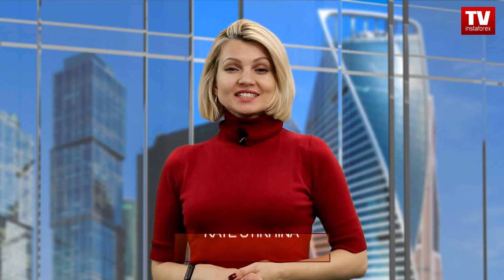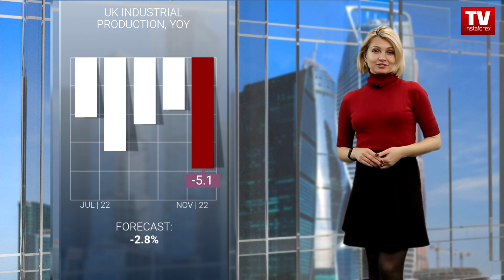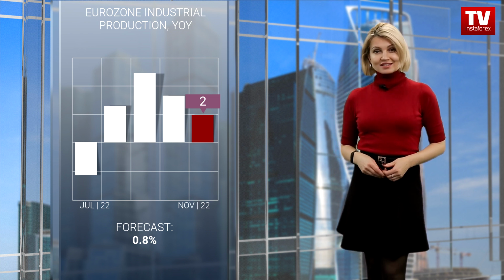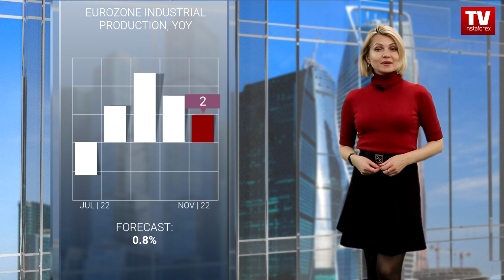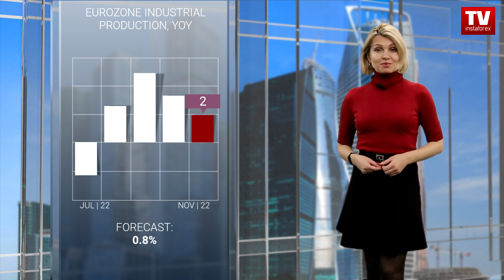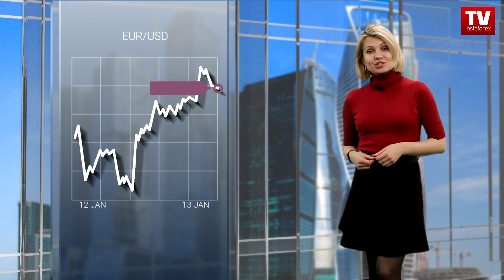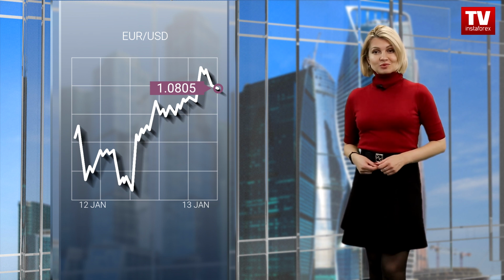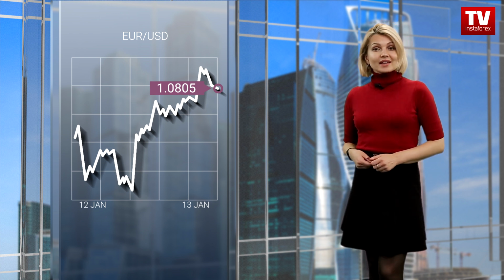13.01.2023: Traders unwilling to get rid of USD. Why? Outlook for EUR/USD, GBP/USD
The euro and the pound sterling are trading without drastic changes although there are many reasons for their decline. For instance, the bearish factor for the pound sterling was the fresh UK macro stats.

Industrial production in the UK contracted to -5.1%. This dismal data indicates that the economy is rapidly sliding into a recession. Moreover, the previous report was revised downwards. For comparison, in December, the figure amounted to -2.4%.

In the euro area, the situation is somewhat better. The indicator rose again, showing a relatively strong increase of 2.0%. In the previous month, it climbed by 3.4%. So, there are also signs of a slowdown. However, the figure turned out to be significantly better than the forecast of 0.8%. For this reason, the euro maintained its rise.

Yet, both reports are quite negative. In the UK, we see a steep contraction and in the EU, industrial production is slowing down. It appears investors are still digesting the inflation report published yesterday. This data limited the upward potential of the US dollar. Investors are now revising their strategies.

A sharp drop in inflation was a clear signal about a smaller rate hike by the Fed at the next meeting. The majority of traders are betting on a 25 basis point rate hike.

The euro/dollar pair jumped to a swing high of the upward cycle following the release of CPI data. It climbed above the resistance level of 1.0800. It was another technical signal about the prolongation of the medium-term trend that began in October last year.
if the price consolidates above 1.0800, it could trigger an increase in long positions. If so, the pair may reach the pivot level of 1.1000. However, as seen on the chart, the trajectory of the pair is somewhat uneven. Traders are rather cautious.
Besides, the euro is overbought, which could lead to a pullback. However, speculators may also ignore technical signals and continue to push the pair higher. It may occur on Monday.

The GBP/USD pair touched a swing weekly high after a strong jump. For some time, the quotes settled above 1.2200. However, it did not last long. The price almost immediately retreated as the pound sterling remained extremely overbought. A temporary halt in the upward cycle may indicate a regrouping of trading forces. So, investors may reconsider the overbought signal.
In this case, the pair may resume an upward movement quite soon. Yet, it needs to advance above 1.2250. A consolidation there for too long is also risky. The price may again enter the range of 1.2100/1.2200 if it declines below 1.2150.

00:00 Intro
00:15 UK INDUSTRIAL PRODUCTION, YOY
00:38 EUROZONE INDUSTRIAL PRODUCTION, YOY
01:08 US dollar
01:33 FED’S INTEREST RATE
01:47 EUR/USD
02:43 GBP/USD